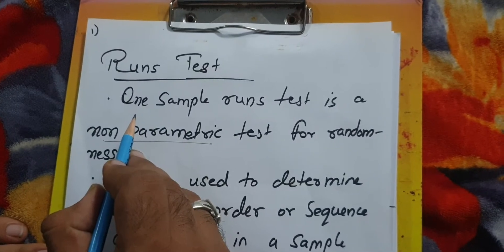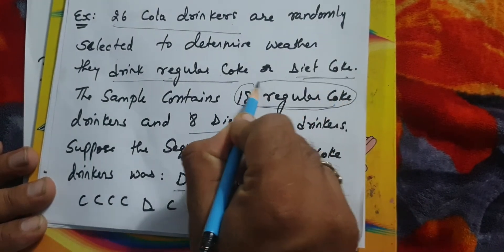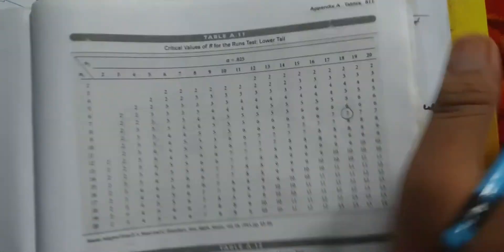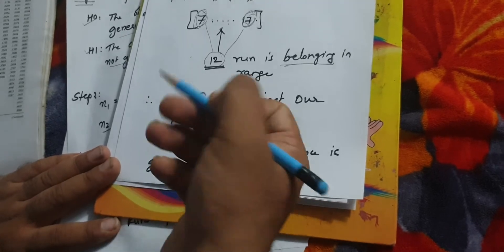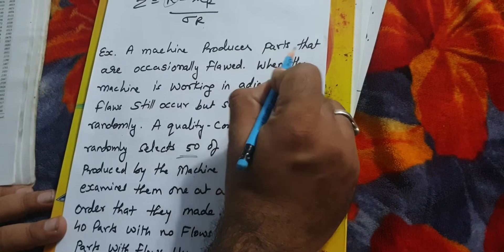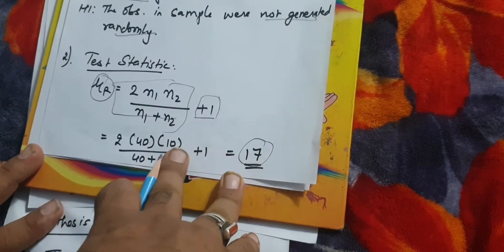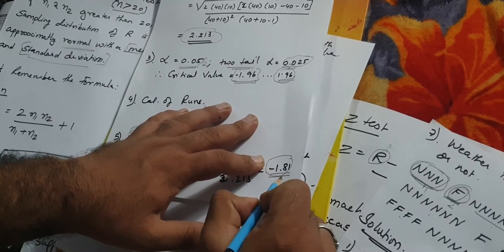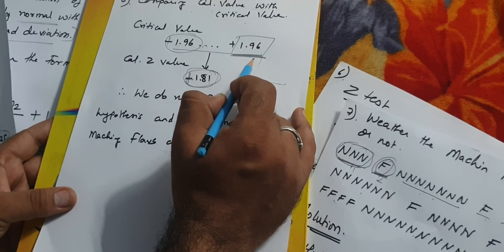One Sample Runs Test for Randomness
One Sample Runs Test is non parametric test applied to test randomness of selected Sample.

here I had tried to explain it how to calculate it manually and both the method are covered in video.
n less than 20
n greater than 20.